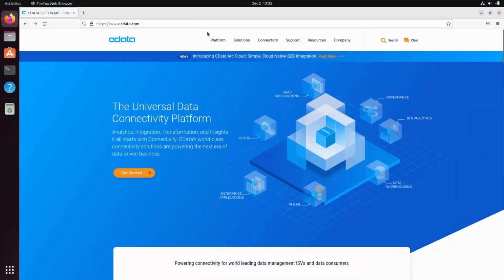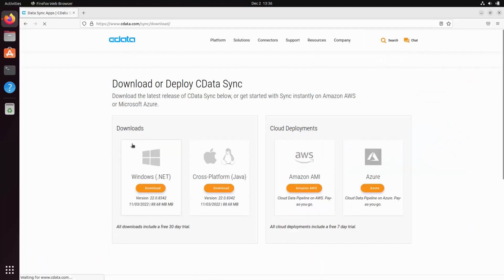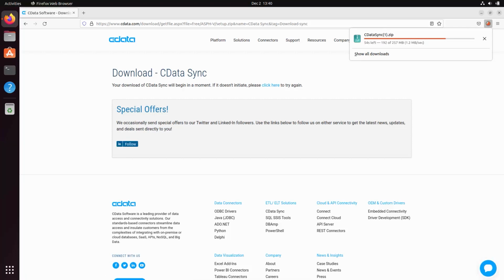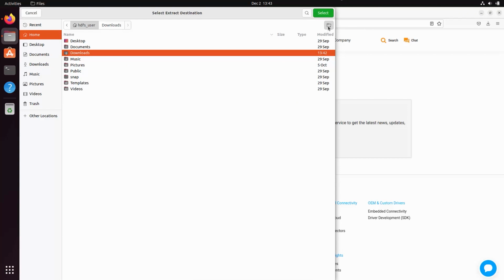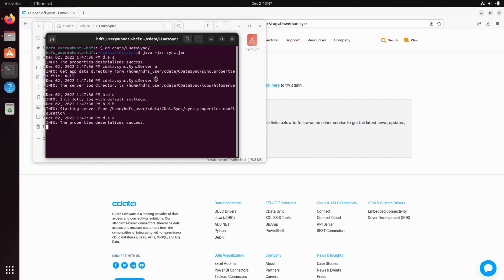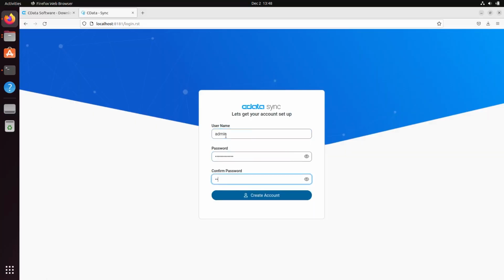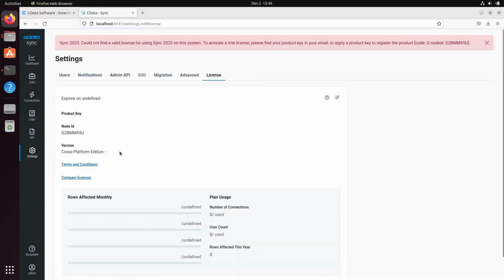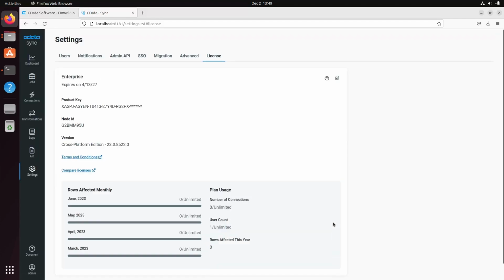CData Sync: Using the Cross-Platform Installer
Download, installing and licensing CData Sync using the cross-platform installer (featuring Ubuntu).